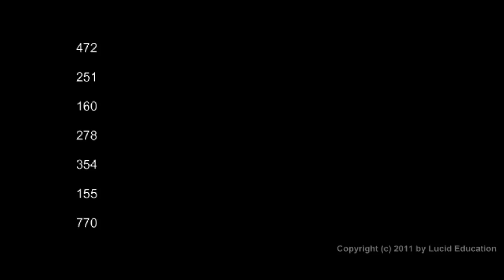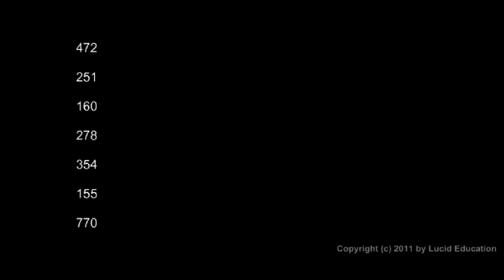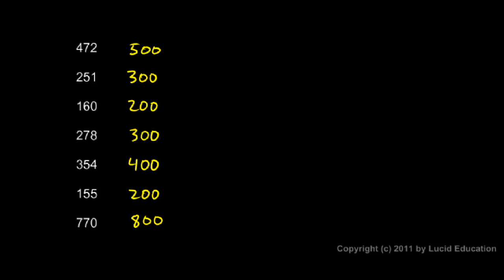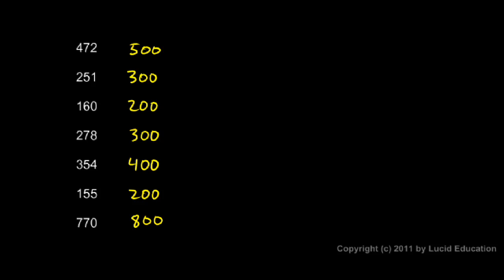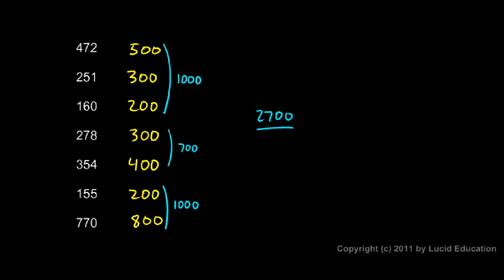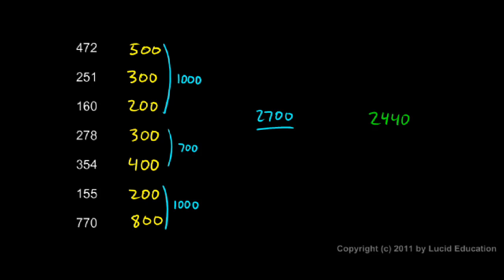Prealgebra 1.4e - A Bad Example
How estimating can sometimes lead to highly erroneous results.  From the Prealgebra course by Derek Owens.